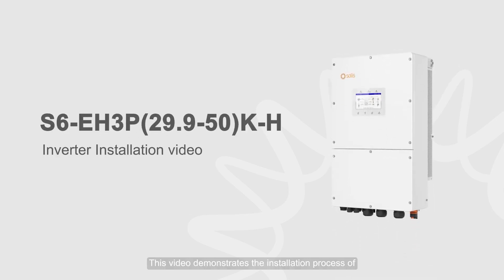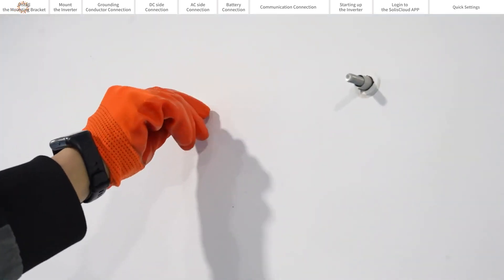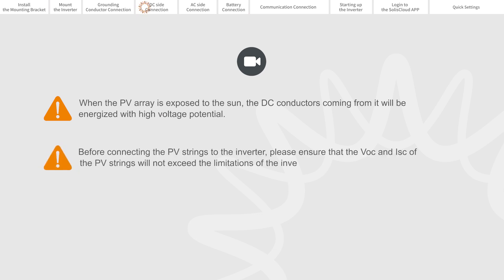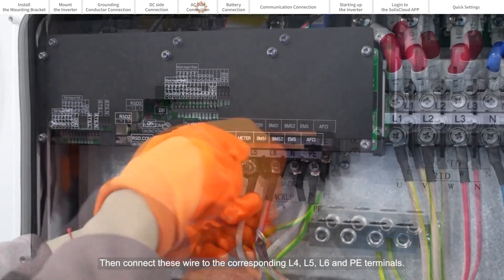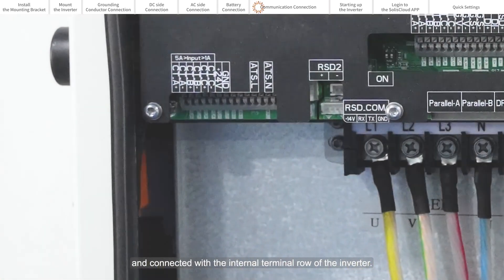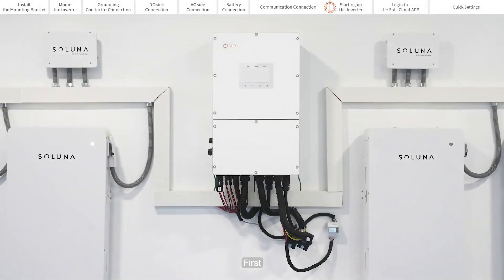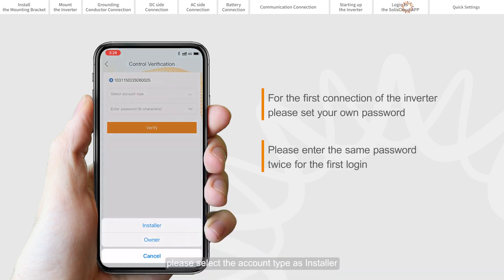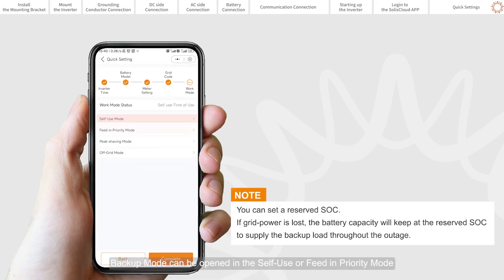S6-EH3P(29.9-50)K-H Installation Video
In this video, we will walk you through the step-by-step process of installing the Solis S6-EH3P(29.9-50)K-H inverter. You will learn how to mount the inverter securely, connect it to your solar panels and electrical system, and set up the configurations needed for optimal performance.

The S6-EH3P(29.9-50)K-H series is a high-voltage, three-phase energy storage solution tailored for commercial applications. This series features a maximum charge/discharge current of 70A+70A across two independently controlled battery ports and incorporates four integrated MPPTs with a string current capacity of up to 20A, ensuring exceptional power delivery. Ideal for both on-grid and off-grid setups, the S6-EH3P(29.9-50)K-H series allows parallel operation of up to six units and includes a backup port capable of supporting 1.6 times overload for short periods. With its broad voltage range, this series is compatible with various batteries and offers peak shaving control in both "self-use" and "generator" modes.